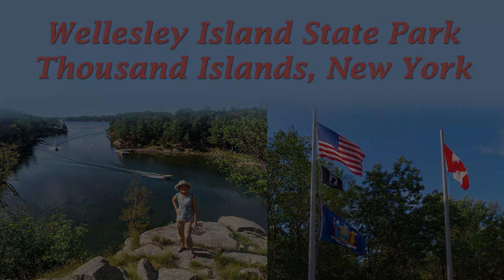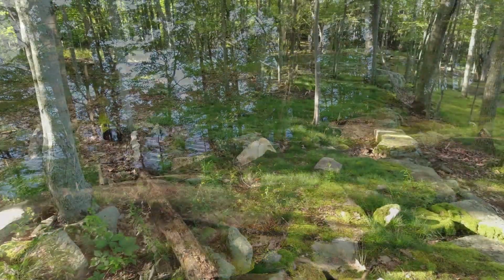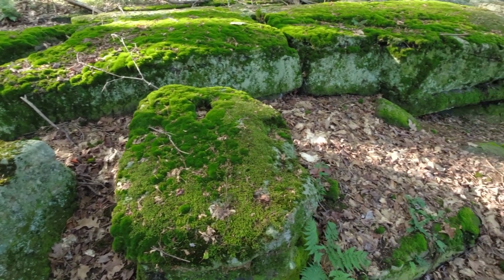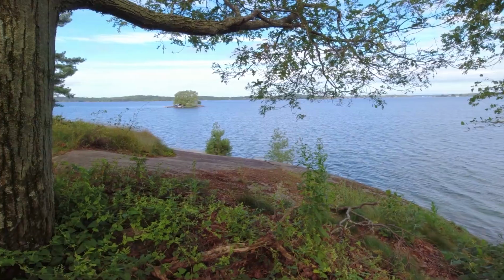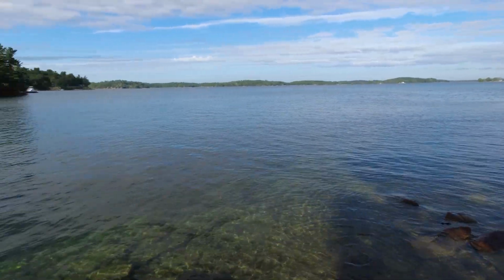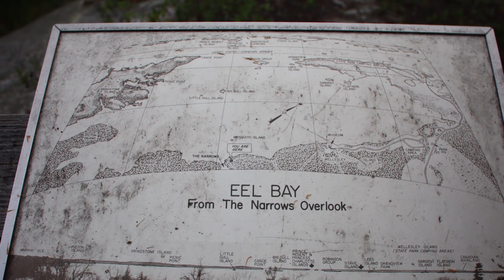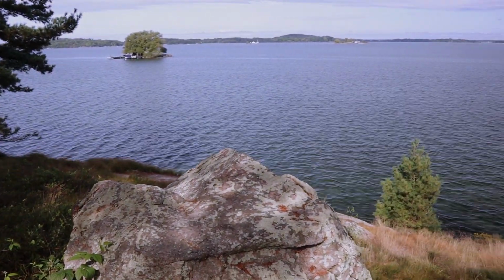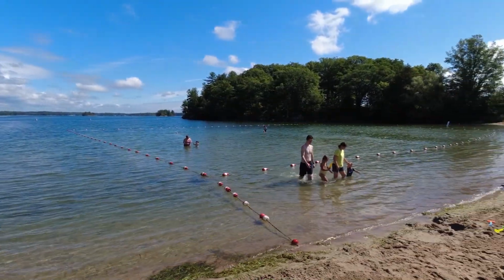Wellesley Island State Park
Hiking the Eel Trail in Wellesley Island State Park, New York in the Thousand Island Region.  Visiting the Nature Center and Swimming Beach.